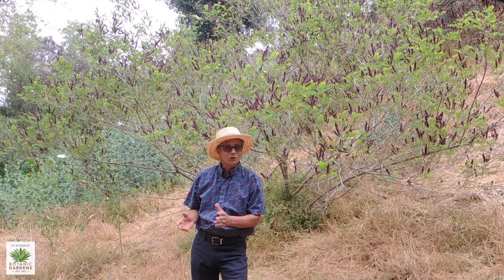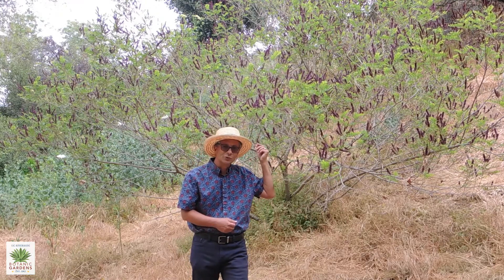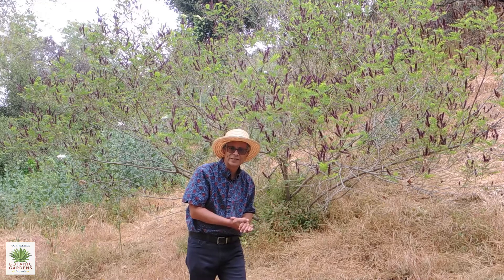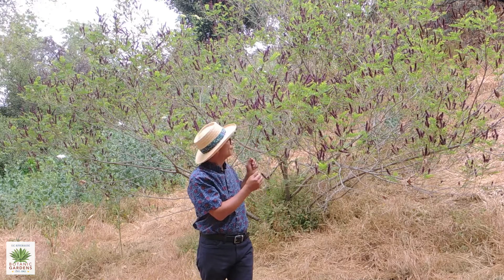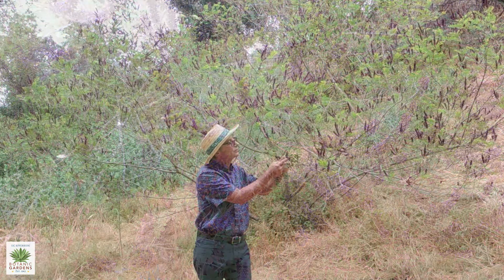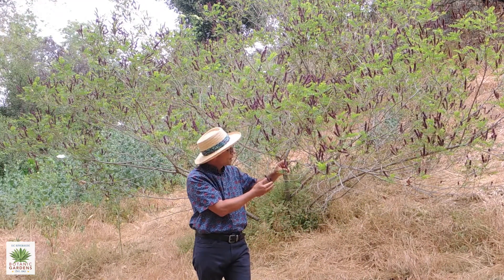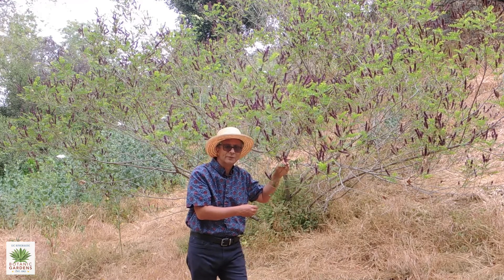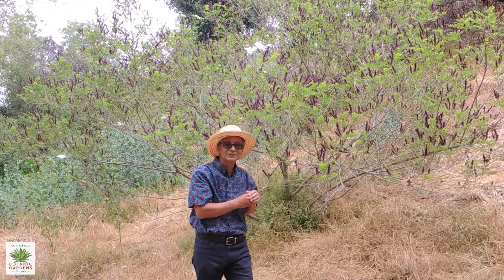UCRBG California Native Plant Video Series: Western False Indigo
UCR Botanic Gardens Docent and UCCE Master Gardener George Spiliotis visits the Chaparral area in the Botanic Gardens and talks about western false indigo, 𝘈𝘮𝘰𝘳𝘱𝘩𝘢 𝘧𝘳𝘶𝘵𝘪𝘤𝘰𝘴𝘢, a deciduous shrub native to moist areas in Riverside County.